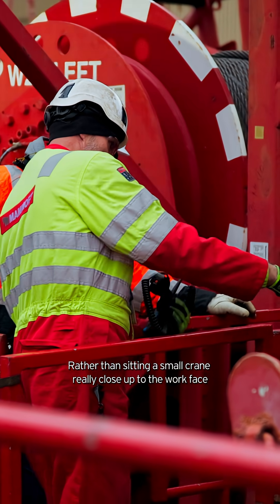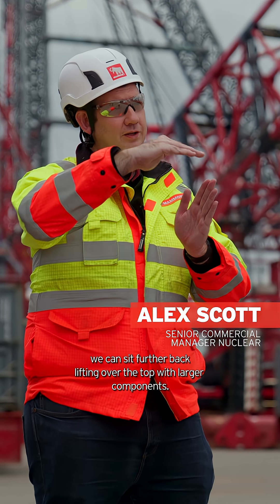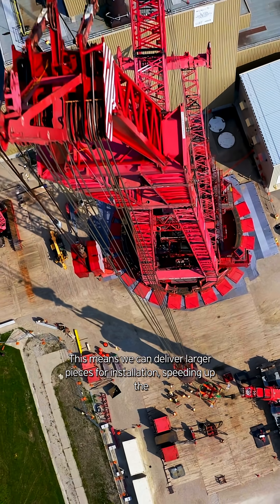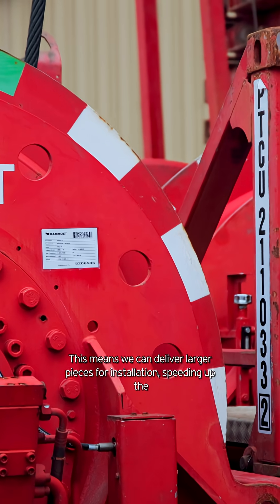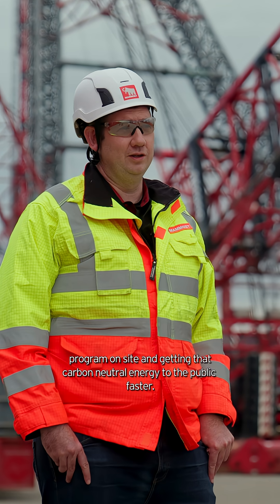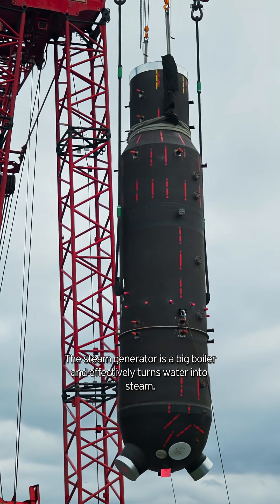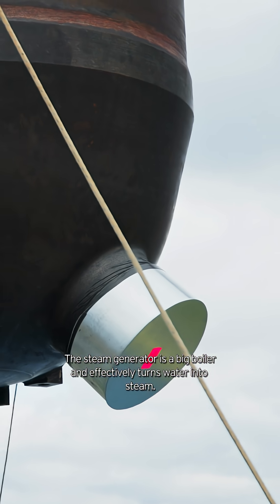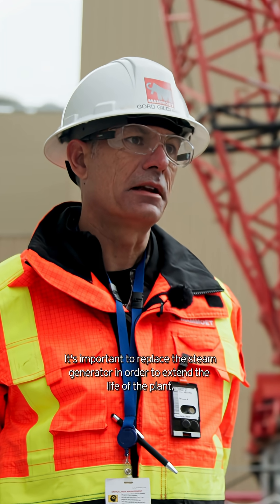Bruce Power Life-Extension Program #3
Mammoet’s PTC-35 ring crane – one of the world’s highest capacity land-based cranes – is on site at @BrucePowerNGS.

Its Life-Extension program will provide clean, sustainable and reliable energy to Ontario, contributing to Canada’s climate targets.

Watch episode three of our mini-series!